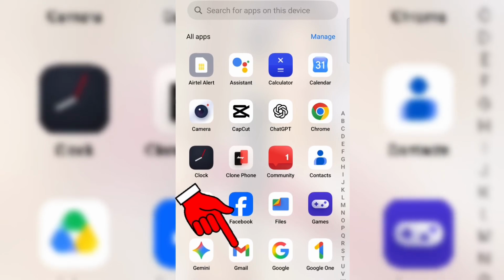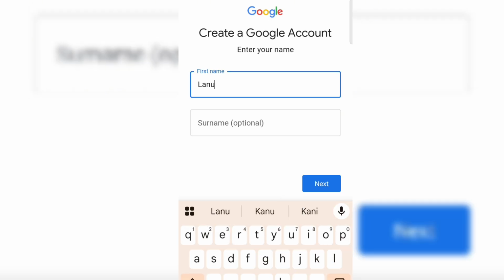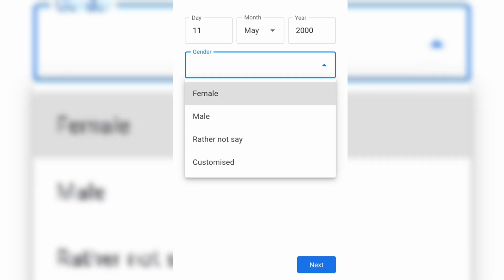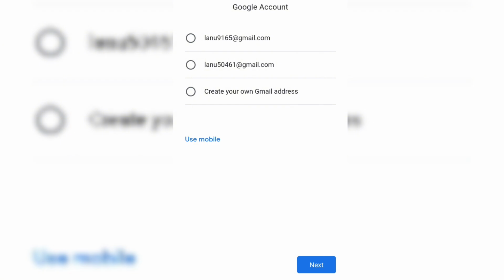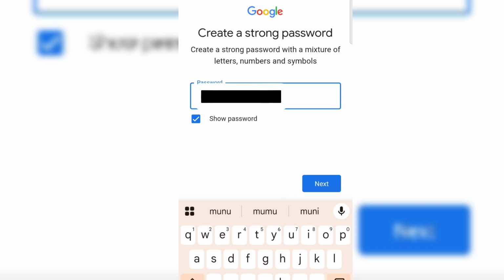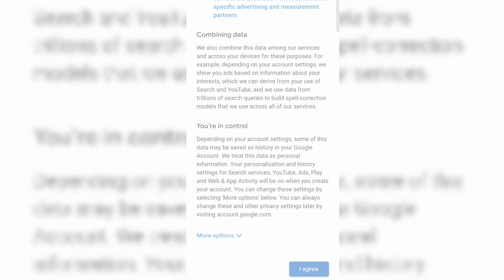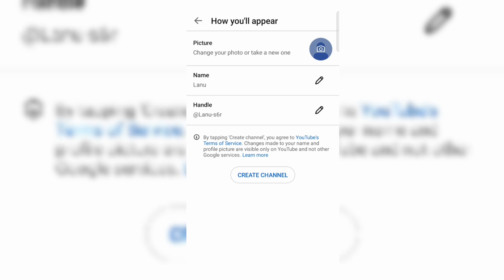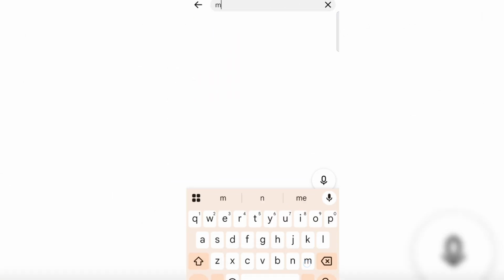How to Create a YouTube Channel in 2 Minutes | Step by Step Beginner Guide (2026)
Want to start your own YouTube channel? In this easy step-by-step tutorial, I'll show you exactly how to create a YouTube channel in just 2 minutes.

In this video, you'll learn:

- How to choose a channel name
- Basic channel setup
- YouTube Studio overview
- Beginner tips to grow your channel

This guide is perfect for beginners who want to start a YouTube channel in 2026.